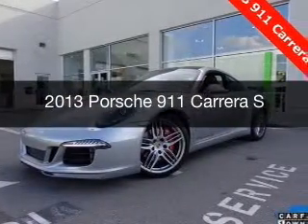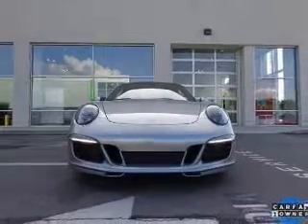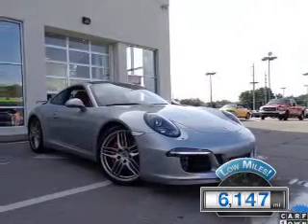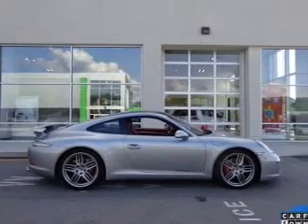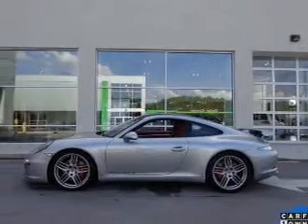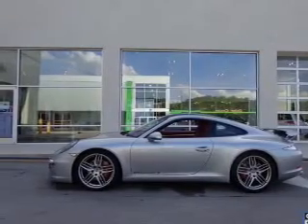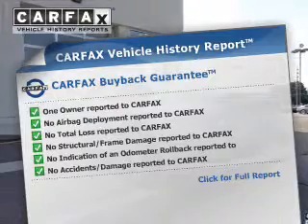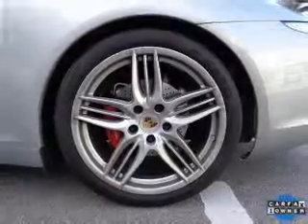Huntsville, AL Carmax VS Hiley Auto Cars 2013 Porsche 911 Decatur, AL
Official VW & Audi Site of Hiley VW & Audi in Huntsville serving a city in the U.S. state of Texas, and sells New VW Cars, New Audi Cars, Used Cars, Trucks, SUVs and Minivans to car shoppers.

Hiley VW & Audi the Official VW & Audi Site in Huntsville, AL has a unique announcement that we want to share with all of our new and existing clients. We are now VW & Audi Huntsville; actively serving customers in some of the greatest cities in Alabama including Huntsville as well as Decatur, Madison, and Athens! We've got new VW & Audi's to suit every personality, so check out our amazing new inventory right away! For those looking for the best used inventory, look no further; we have the best of all makes and models just waiting for you to explore. We've got a collection of low-mileage vehicles for you to discover along with the bargain lot and pre-auction vehicles with outrageously low prices in Huntsville, AL.